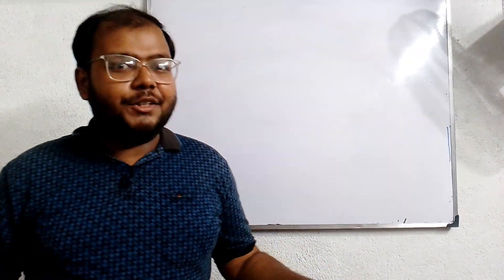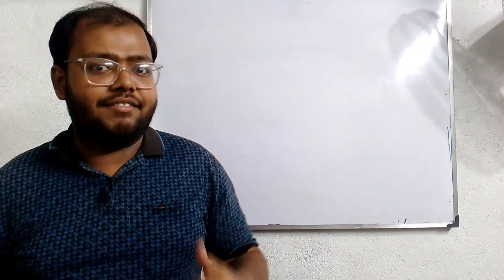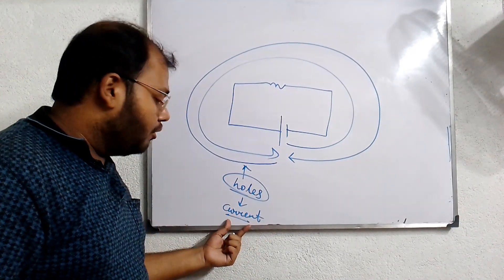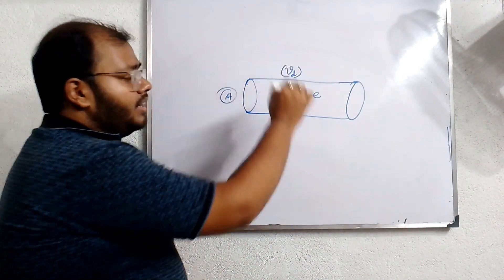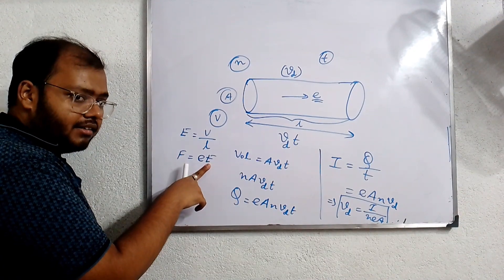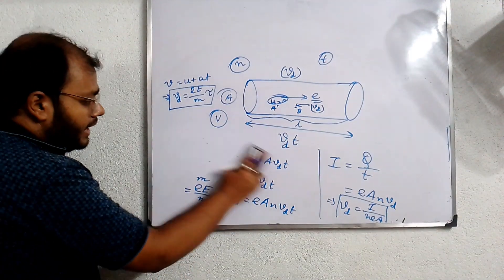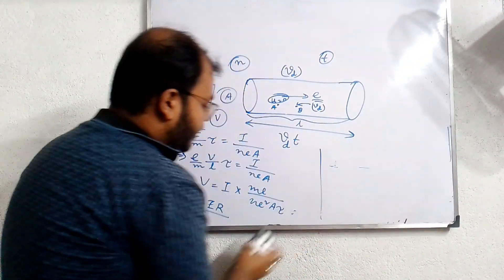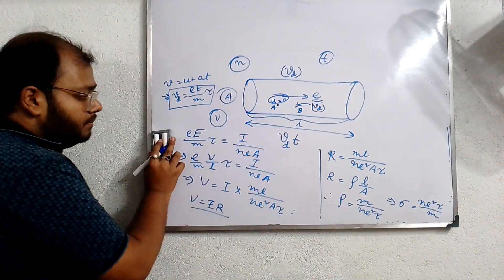Electrodynamics | PART - 1 | Drift Velocity | Class 12 | JEE | NEET | English Version